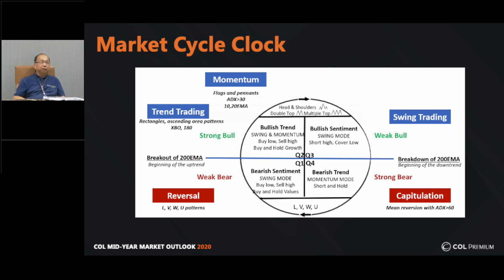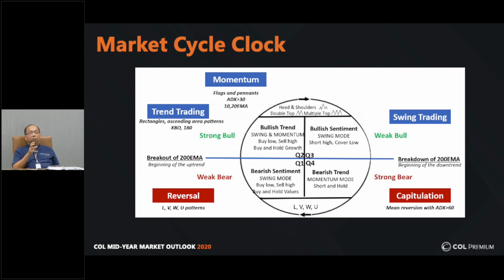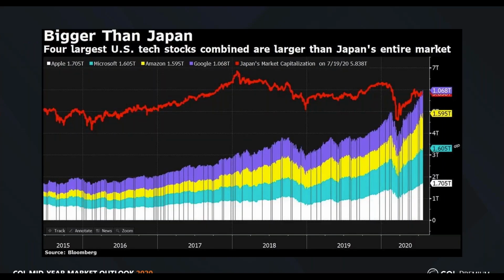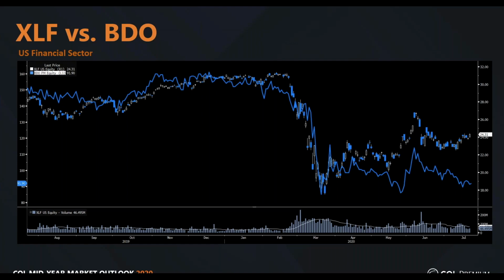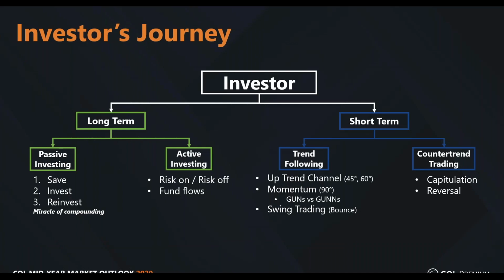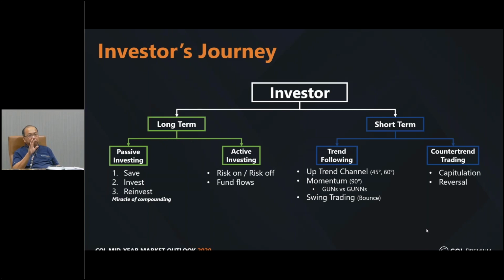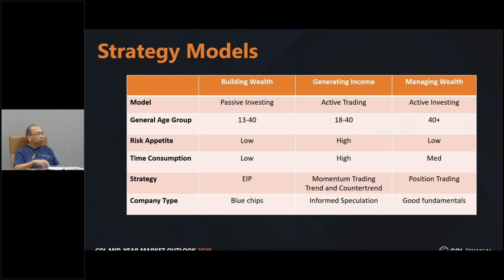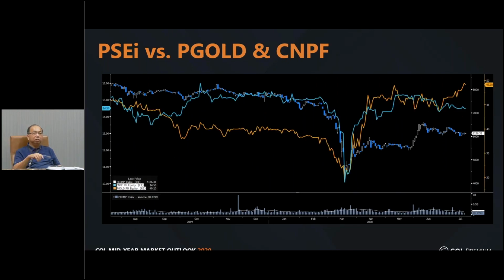COL Mid-Year Market Outlook 2020 - Global Market Perspective by Edward Lee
Founder & Chairman Edward Lee shares his insights on global markets. Find out why he thinks the US market is in a weak bull today, and why the Philippines and China are in the same place in the cycle where there is short-lived confidence.